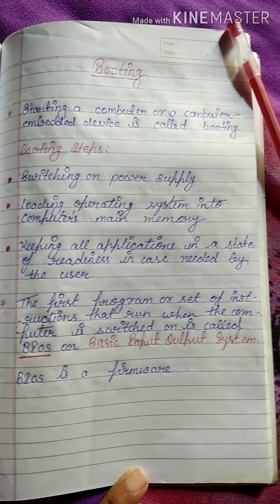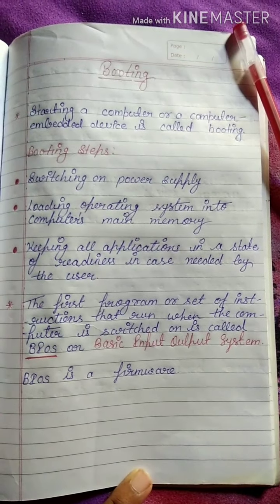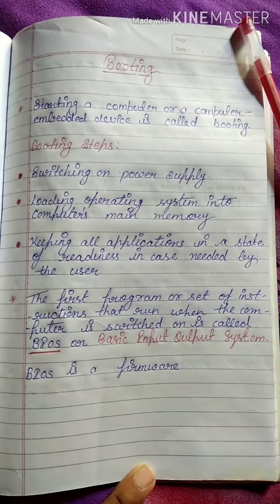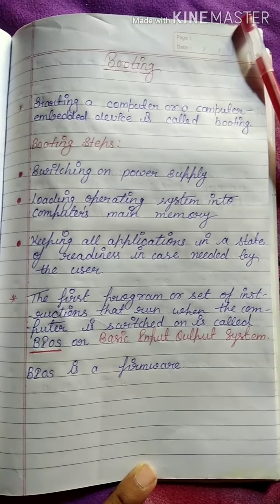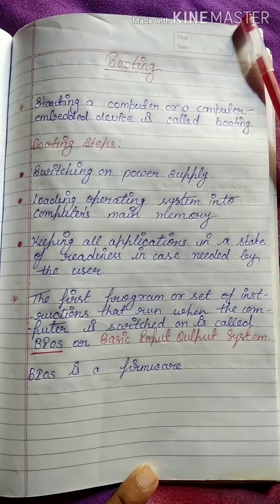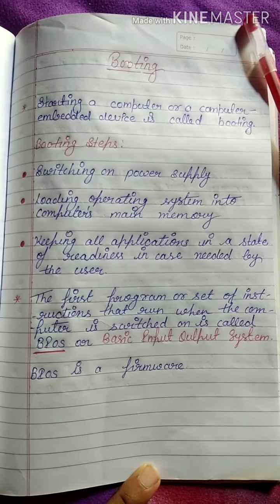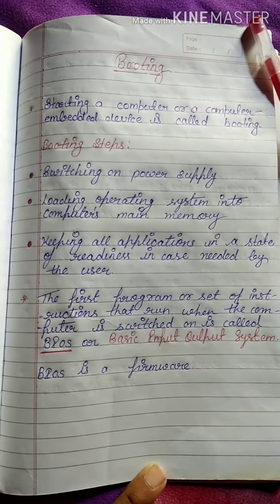Booting | Class 9 | Aims International School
Define Booting